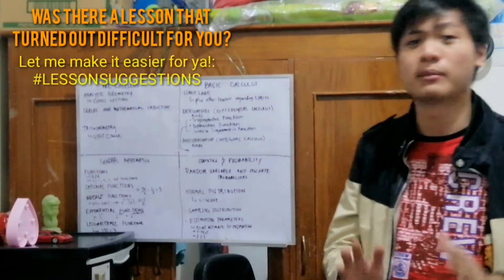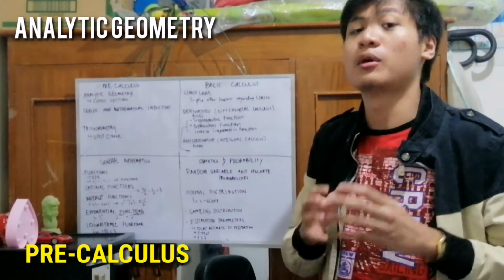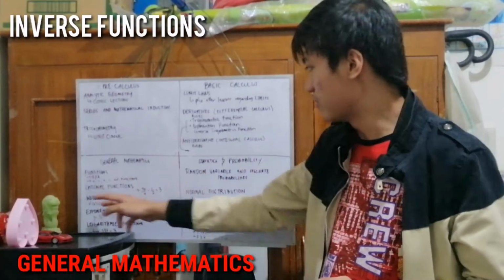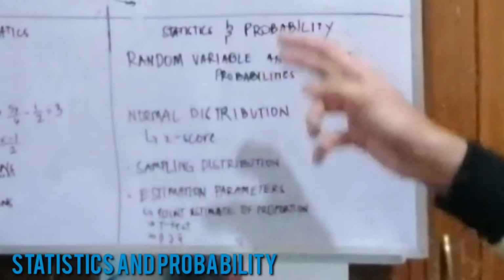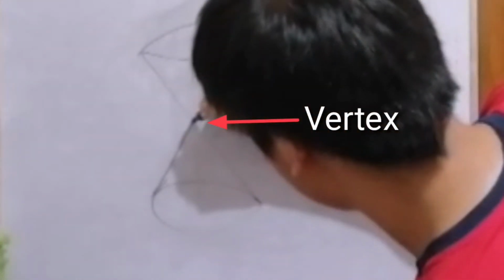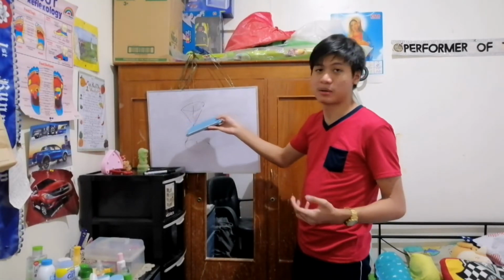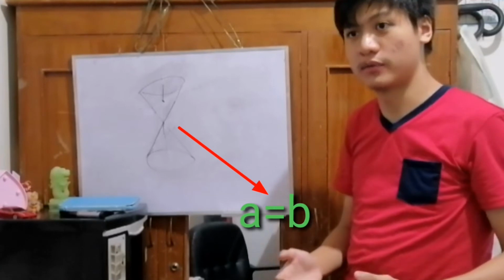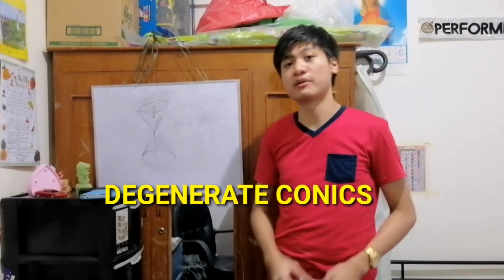All Grade 11 Math Overview + Conic Sections (Explained in Less than 12 minutes!)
5 Math Subjects?! Wait what?

Anyways,
THE NEW SERIES YOU'VE BEEN WAITING FOR HAS FINALLY ARRIVED!!!🚀🚀🚀

Welcome to "CALCULUS BEGINS", the new series of Math Magic that would help kickstart, prepare, and help Future 11th Graders in their Math subjects!!!

And that kickstart starts NOW!!!

The first episode in this series will give you all the lessons that youre going to learn in GRADE 11, plus the first topic youll have in this series. This first topic will also be the FIRST LESSON you're going to learn in PRE-CALCULUS, the first subject you might learn in the FIRST DAY OF CLASS!!!

But hey it doesn't mean that we're leaving the OLD SERIES, We only just emphasized all the Grade 11 lessons in one series, and that is this one RIGHT HERE!!!😊😊😁😉

Did you know that the FIRST LESSON you'll in this series is ULTIMATELY FUN? What lesson do you think is it?

WATCH THE VIDEO NOW TO FIND OUT!!! 💪💪💪😁👇

ANY QUESTIONS?
Please don't forget to ask them right now in the Comments Section below!!! 😉👇💪

DO YOU HAVE ANY LESSONS IN THE PAST WHICH TURNED OUT VERY DIFFICULT OR VERY CONFUSING FOR YOU?

ITS STRONG TIME!!!💪💪💪